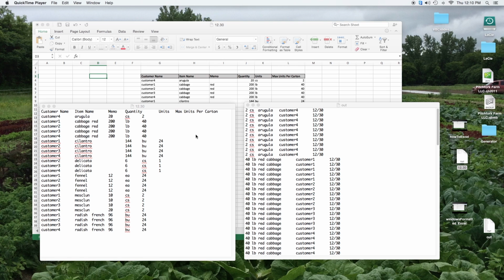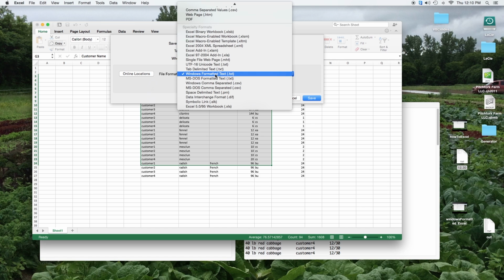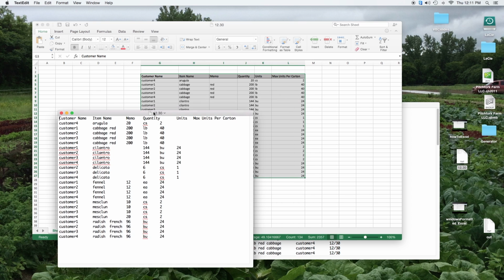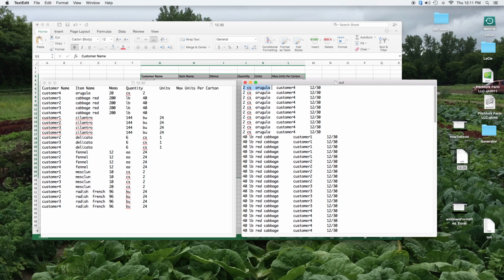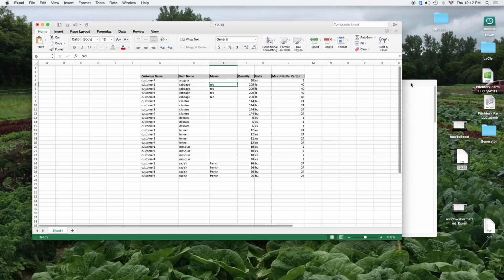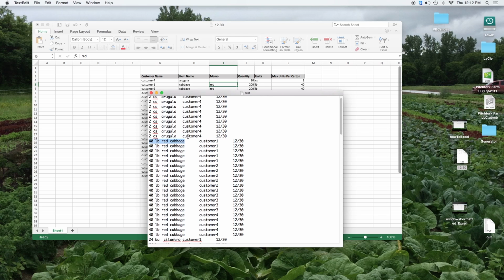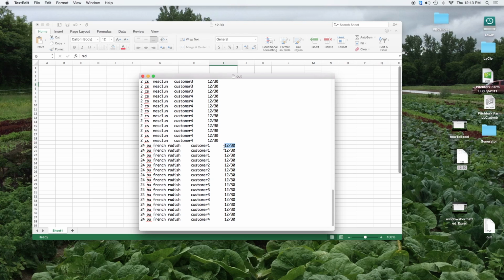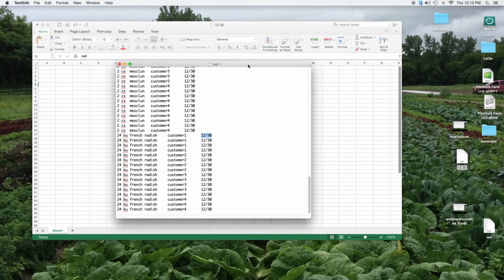LabelMaker Excel Set Up Step 3